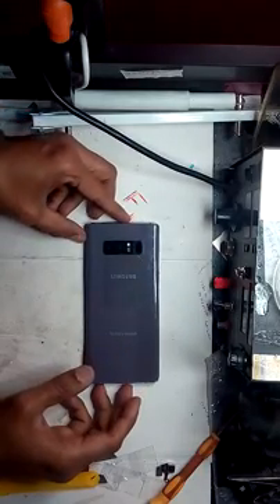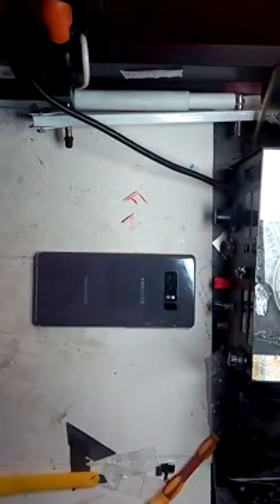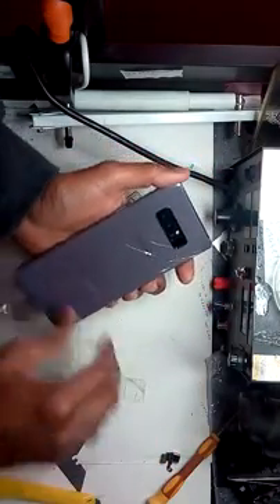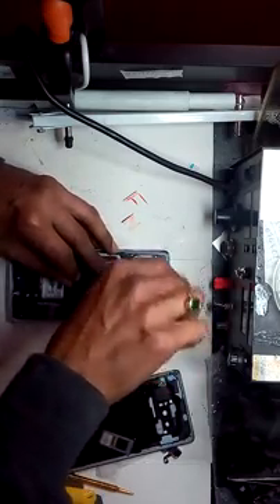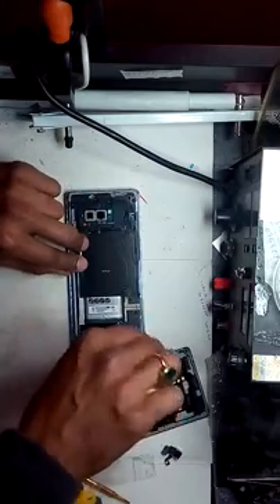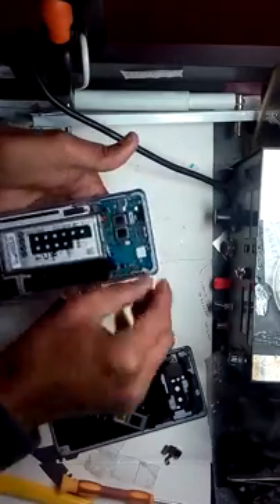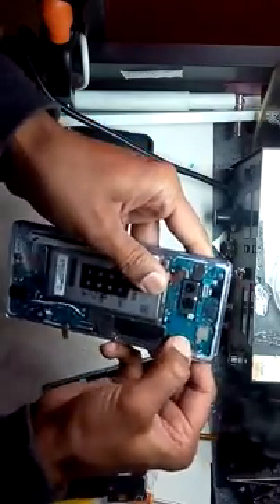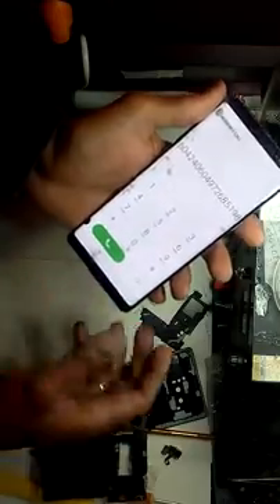FIX-Samsung Galaxy Note 8 screen issues -Easy steps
How to solve unresponsive screen issue of note 8?

Easy steps for having issue of note 8 screen